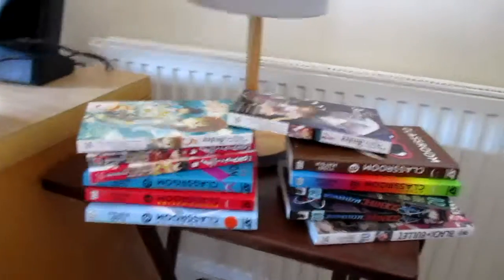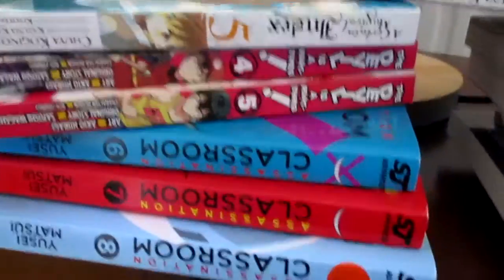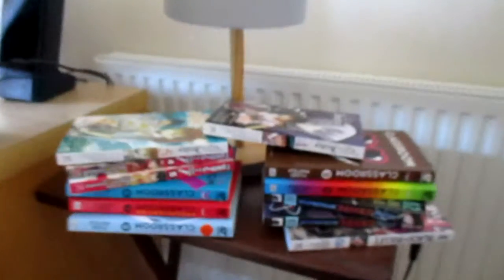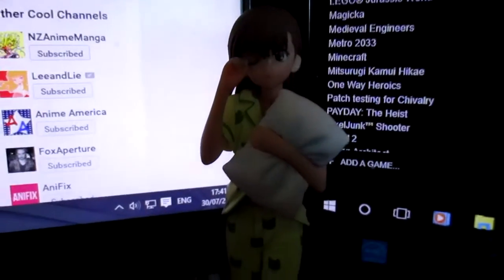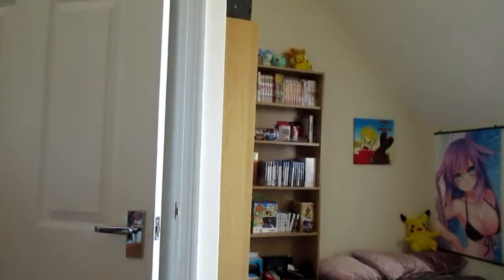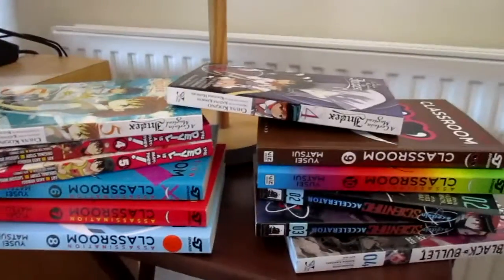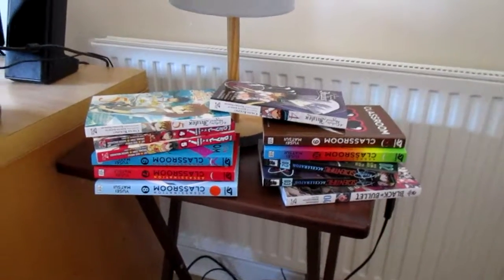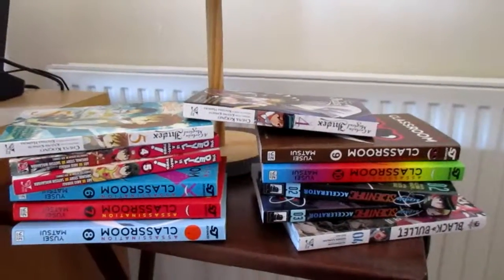UK Manga Reviews Update! + Otaku Room Preview!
A quick update of the Manga reviews we plan to bring out for you! Plus a sneak peak at the UK Manga Reviews Otaku Room!